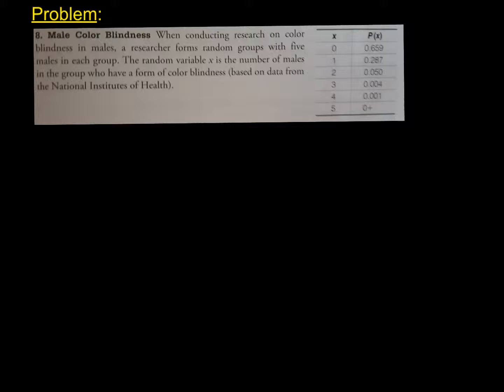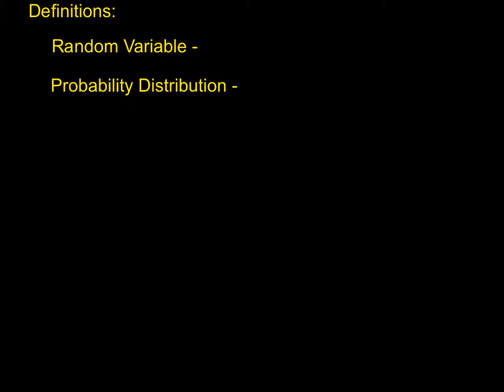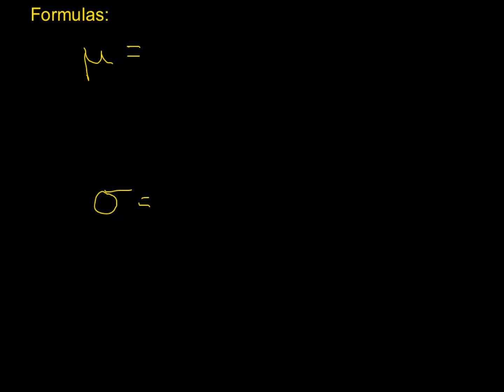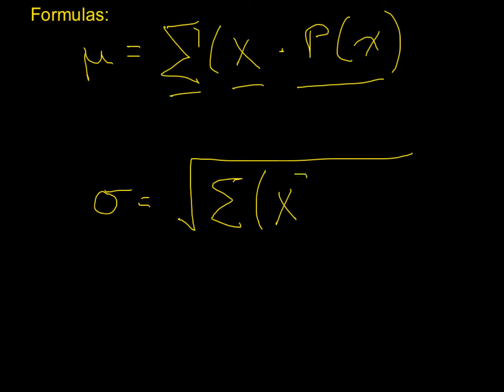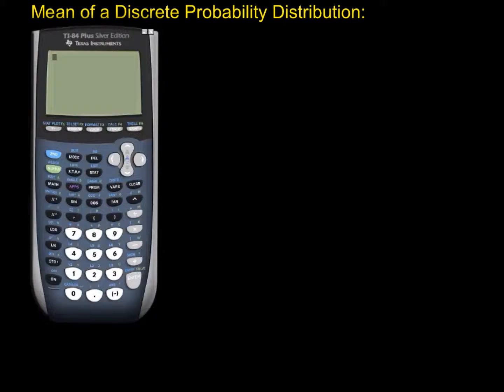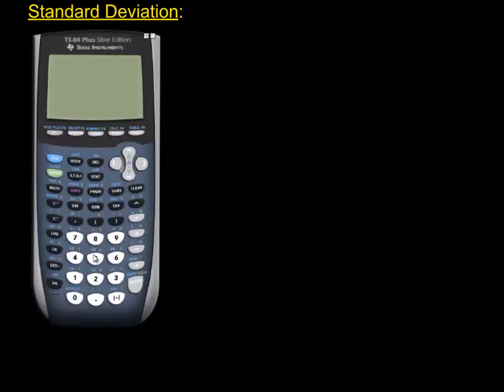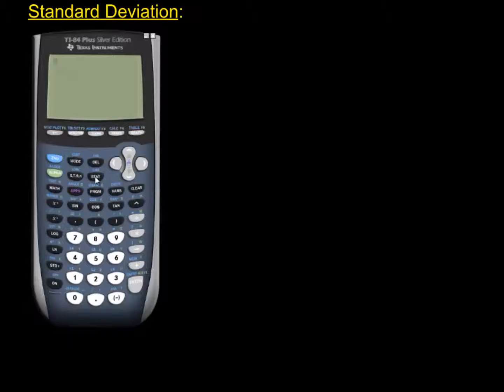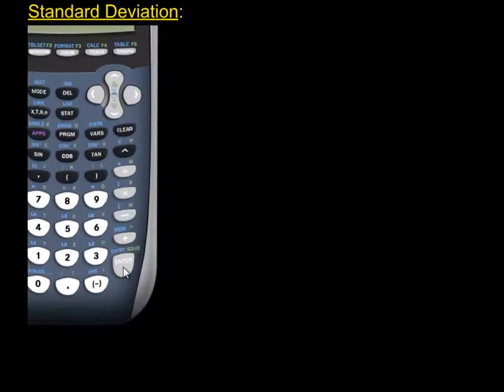Discrete Probability Distributions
A video guide introducing discrete probability distributions and how to calculate their mean and standard deviation.